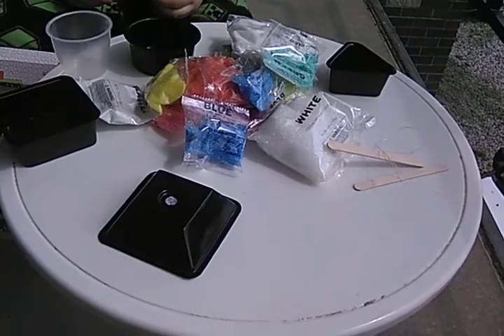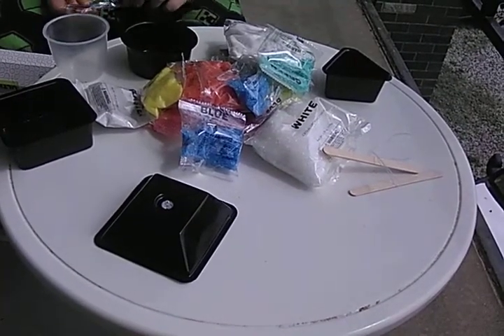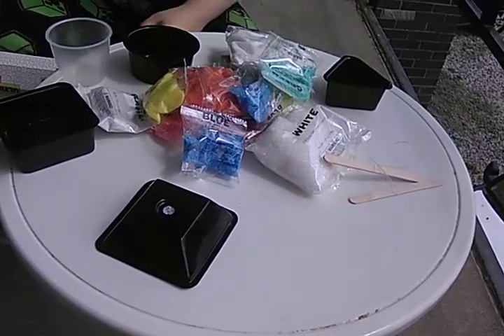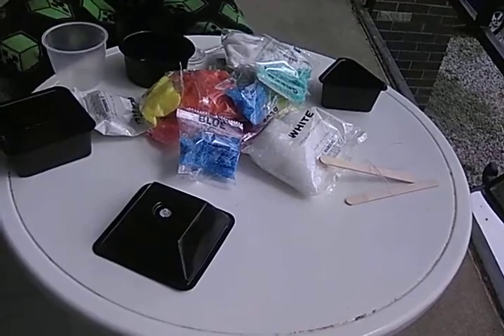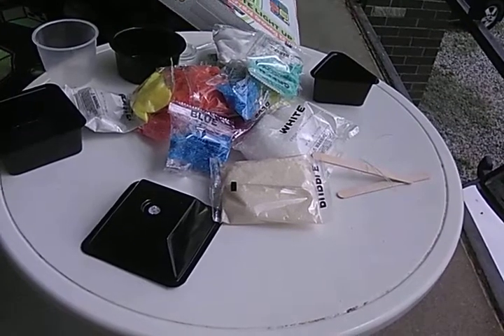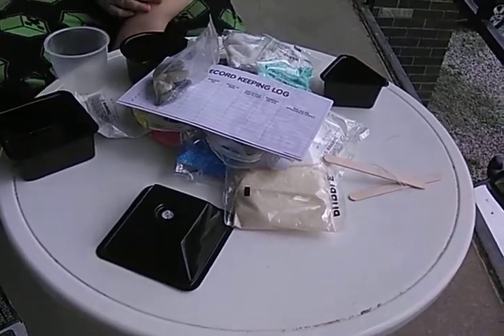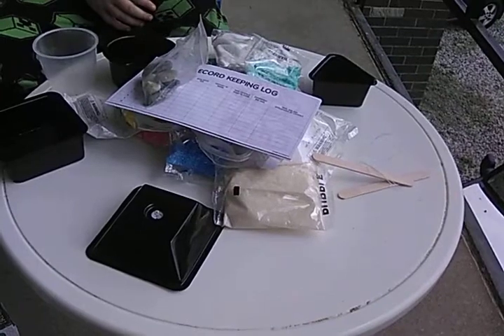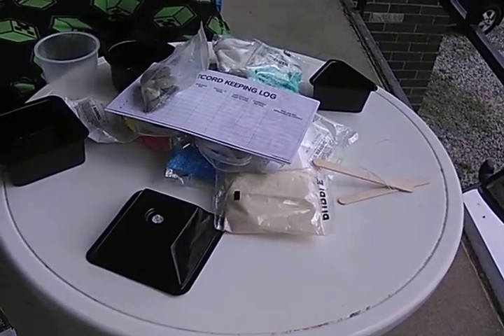ULTIMATE LIGHT UP Crystal Growing Kit pt 1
ultimate light up crystal growing kit